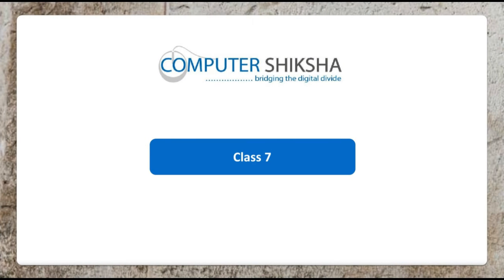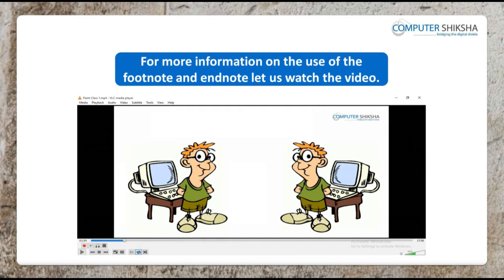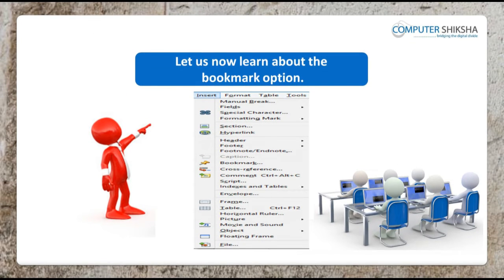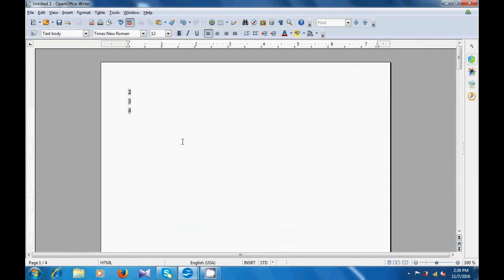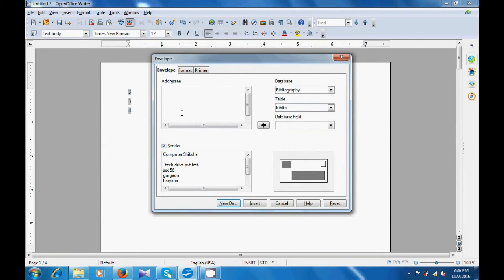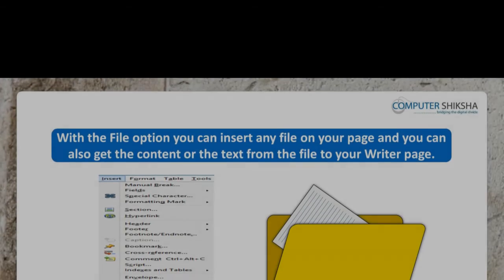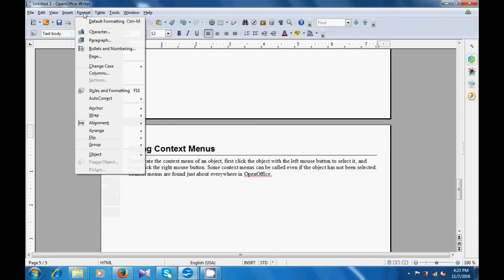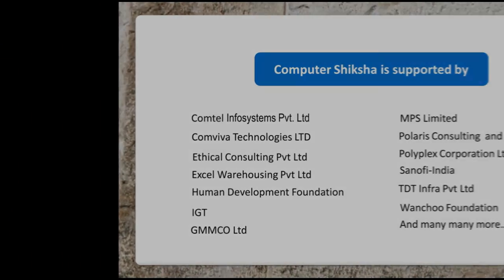Class 7 Open Office Writer 3 - Learn computers - Computer Education Online & Free (In English)